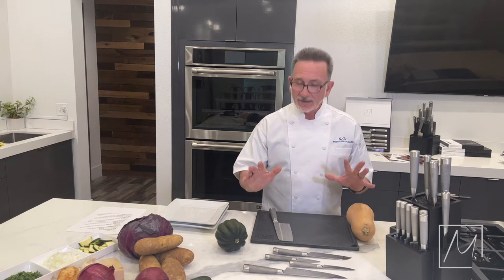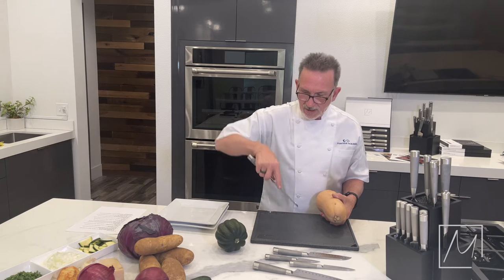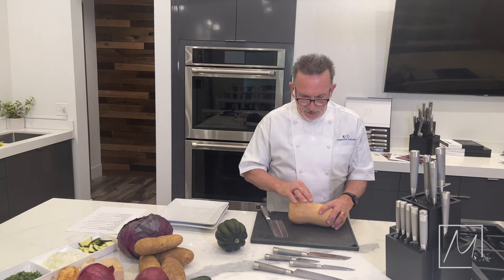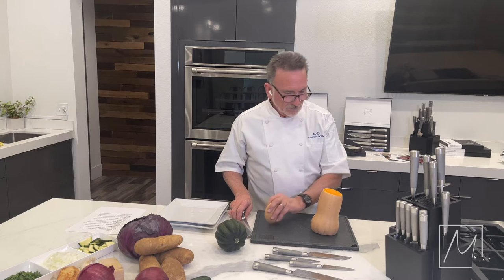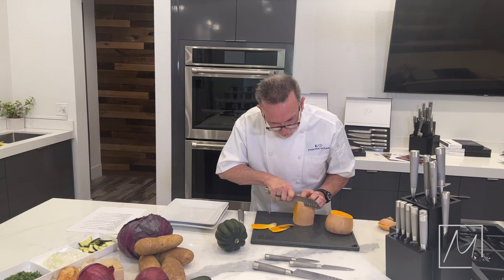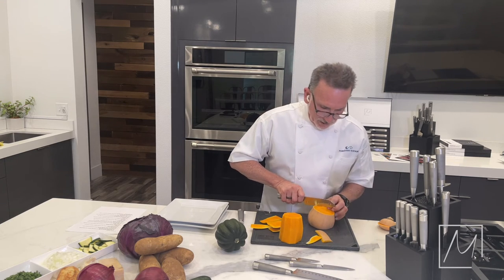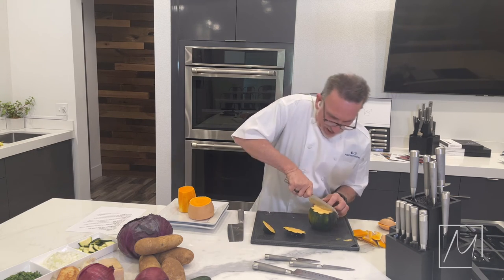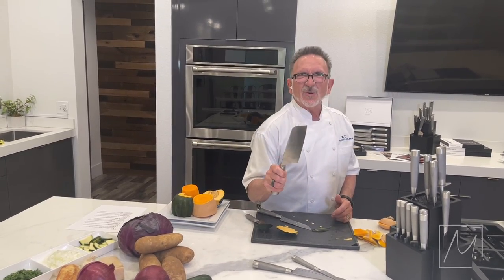How To Cut Through Tough Squash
Top Chef Master Rick Moonen uses Messerstahl Cutlery to demonstrate the best way to cut through tough squash.